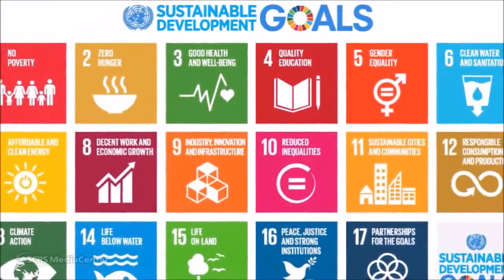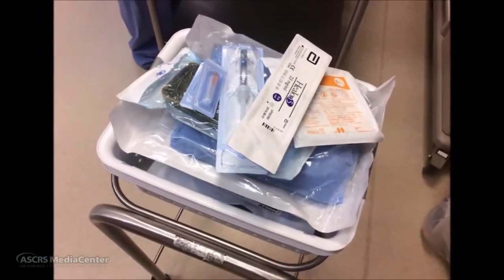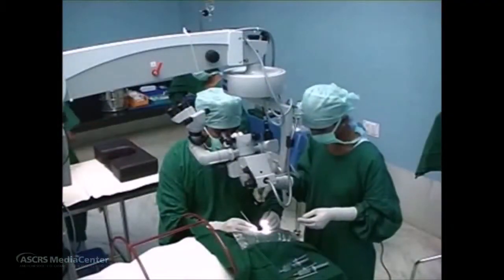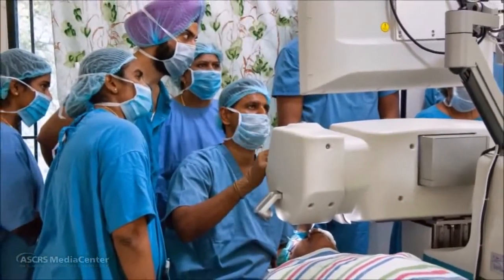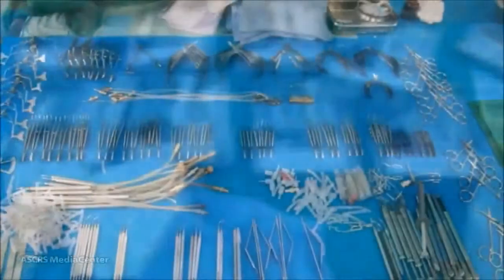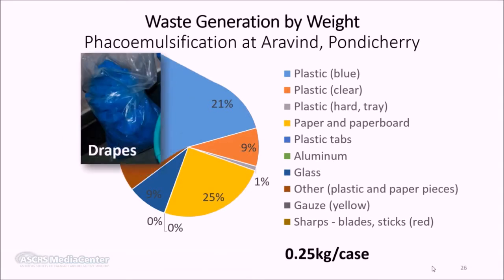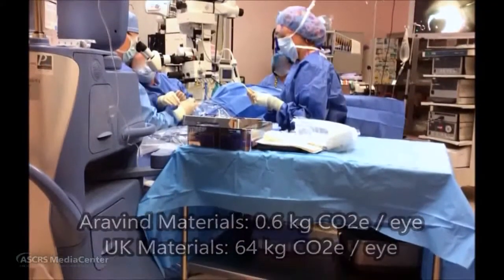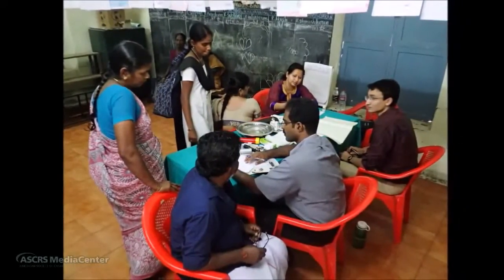Carbon Footprint of Cataract Surgery at Aravind Eye Hospitals High quality and size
A case study done by Cassandra L Thiel calculating the carbon footprint of Aravind Eye Hospital’s cataract surgery is shown, explaining calculation set-ups, data collection, and intervention efforts taken by the hospital.